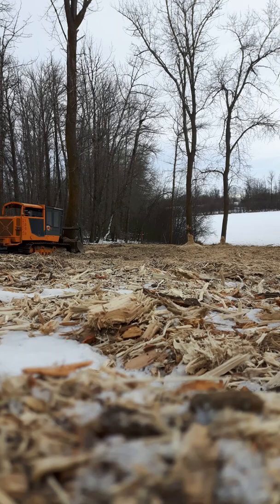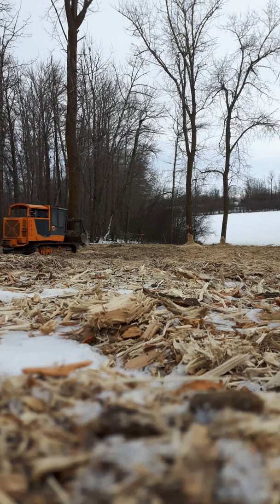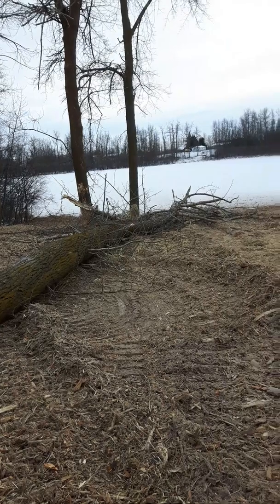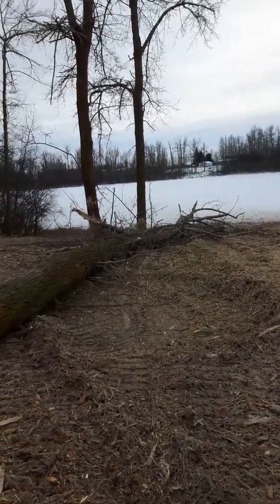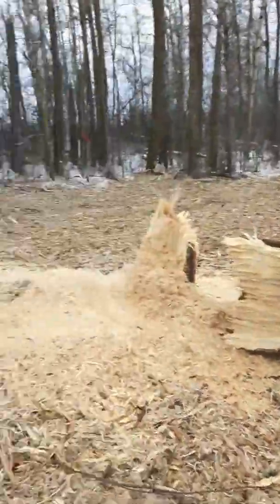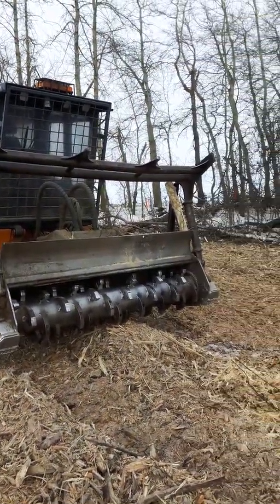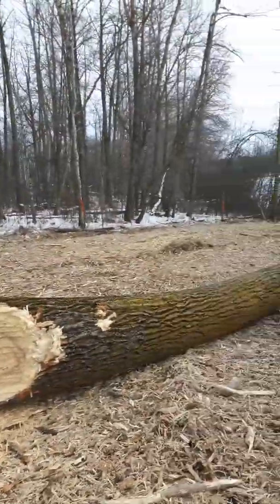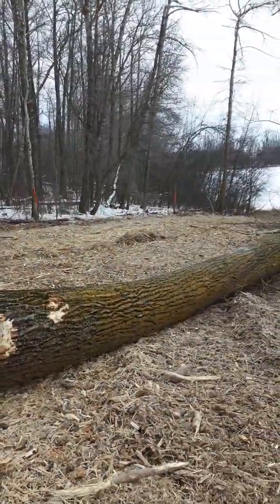Taking down 150 yo + tree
Mulching  down trees with CMI 250c hurricane Mulcher .
Testing and reviewing

mulch John Deere  cat caterpillar bull dozer
Backhoe tractor tool work  worksite job new 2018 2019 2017 cummins power diesel turbo movie top 10 number 1 best fast cars trucks electric car future technology iPhone iPad mini skid steer  computer things oil US Canada  world place